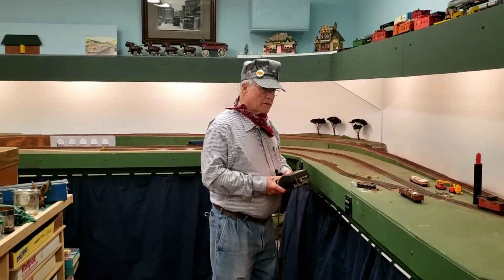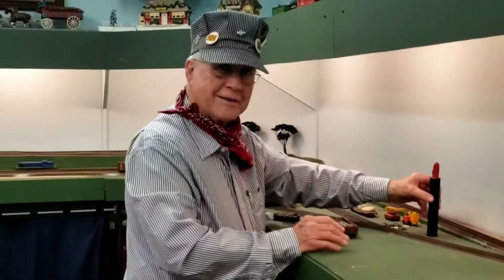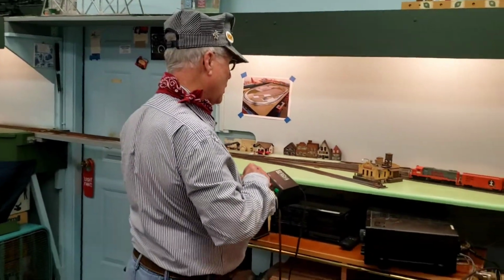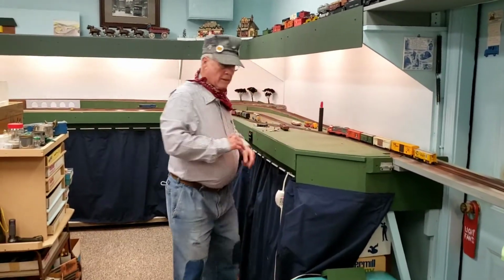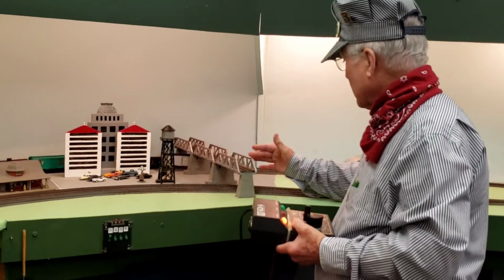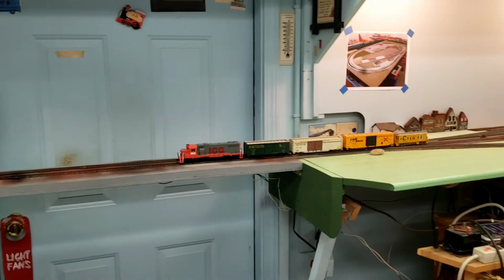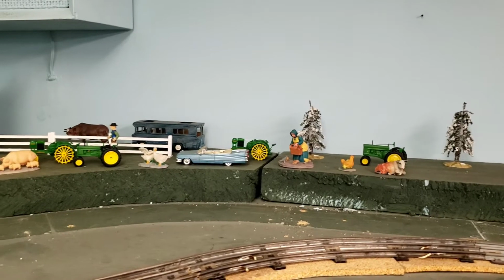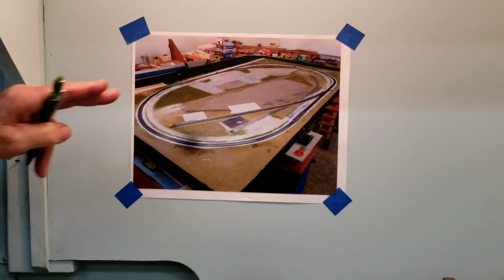Model Railroad Ron Dillingham